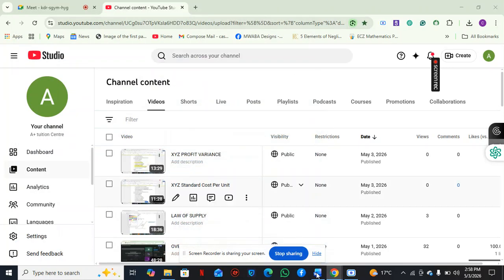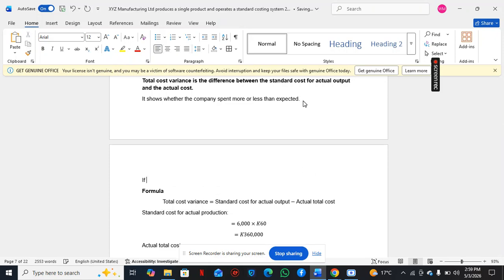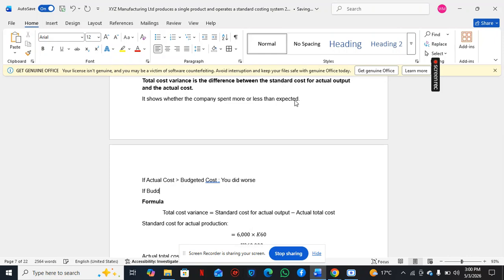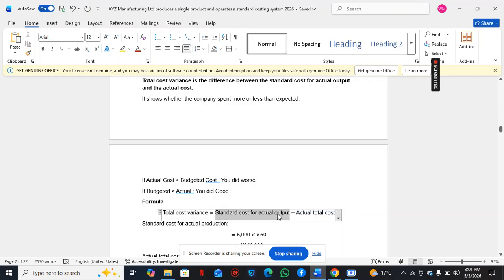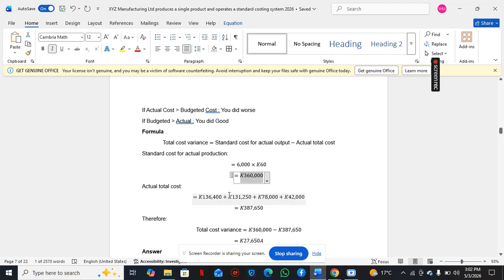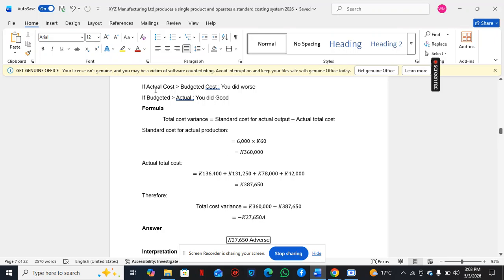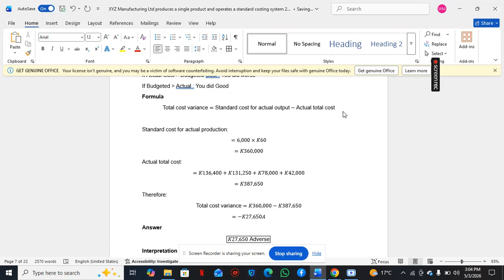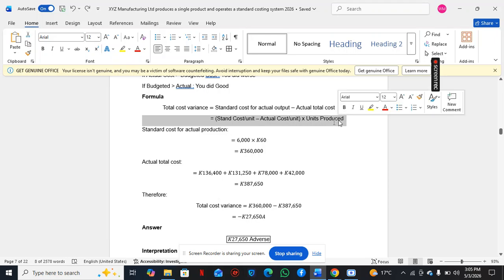XYZ TOTAL COST VARIANCE